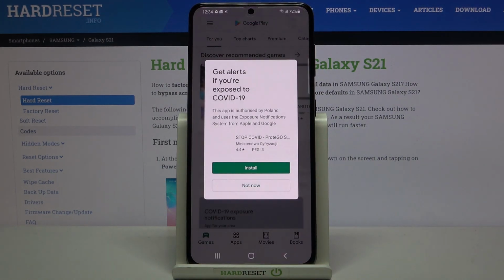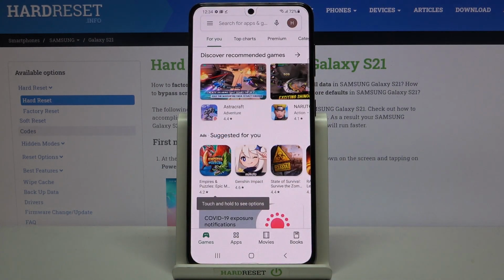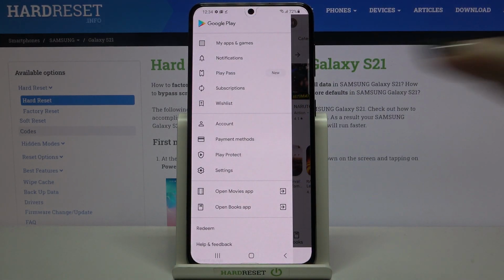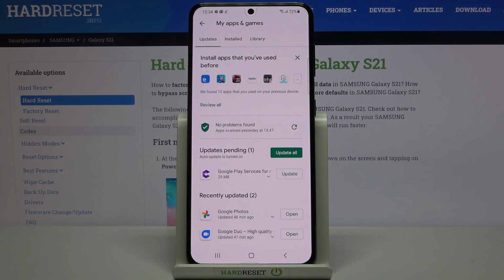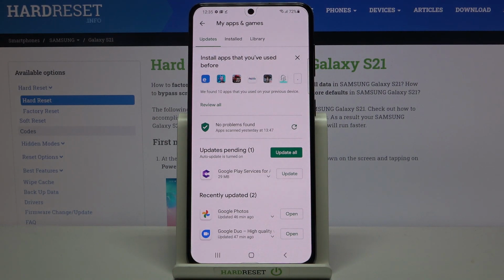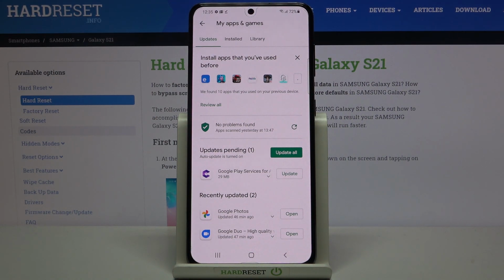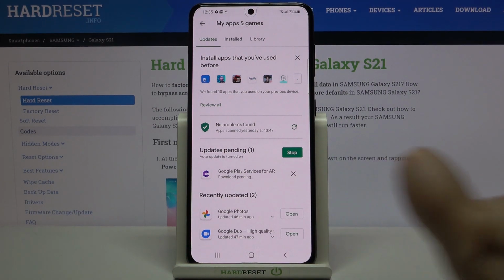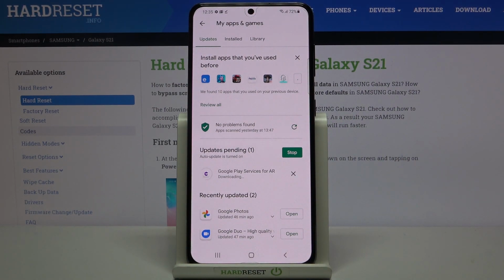How to Update all Apps on Samsung Galaxy S21 Simultaneusly - Apps Update Settings on Samsung Galaxy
This video is a perfect explanation how to keep all apps on your phone updated. Learn how to actualize all apps on SAMSUNG Galaxy S21 at once in just few clicks.

How to update applications on SAMSUNG Galaxy S21? How to download updates on SAMSUNG Galaxy S21? How to update apps on SAMSUNG Galaxy S21? How to download new app versions on SAMSUNG Galaxy S21?